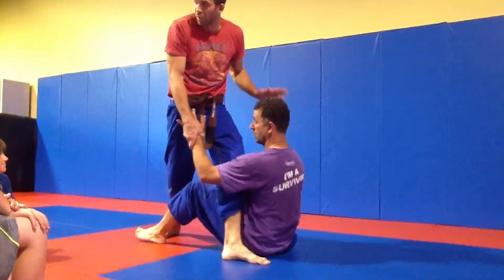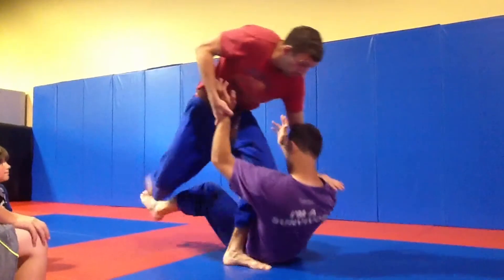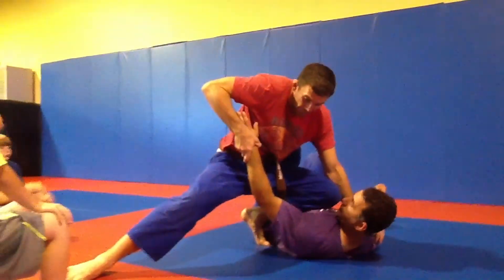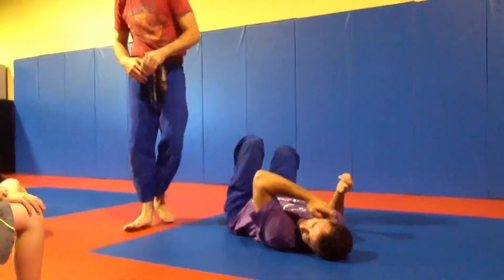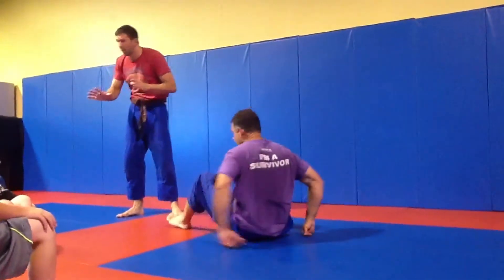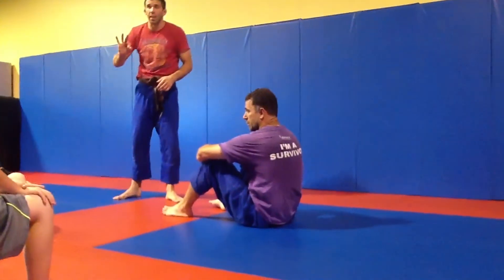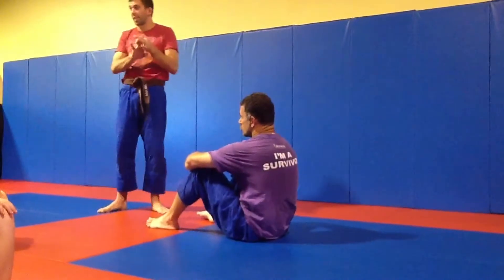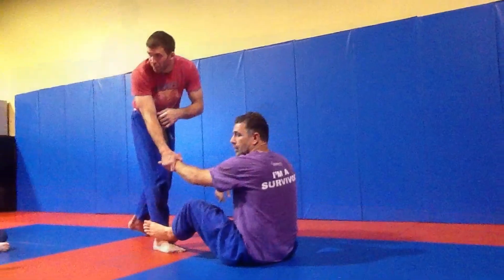Keith Johnson : Guard Pass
gD4�53 jiu jitsu    Armbar from guard